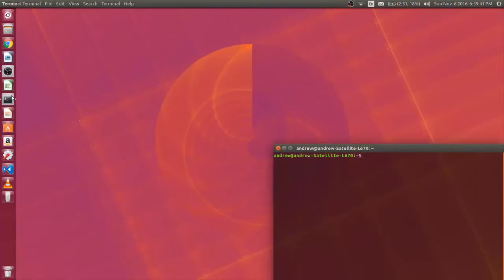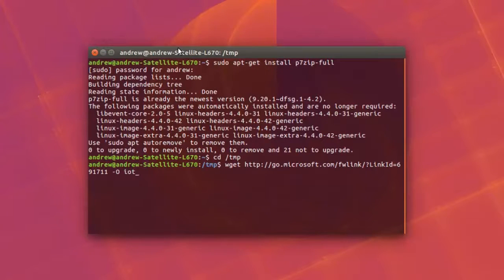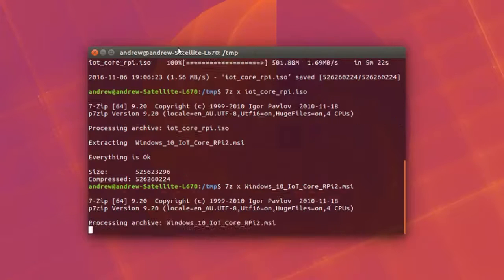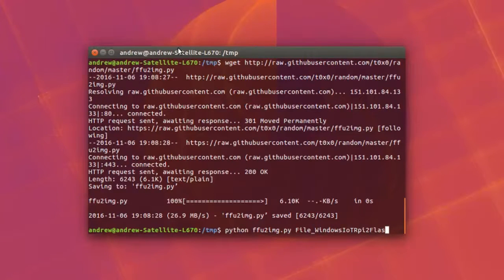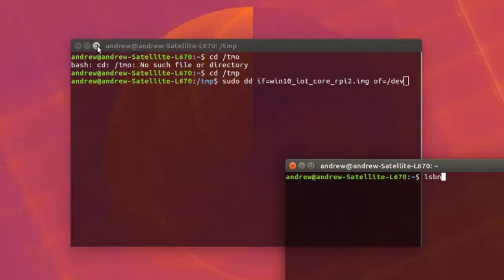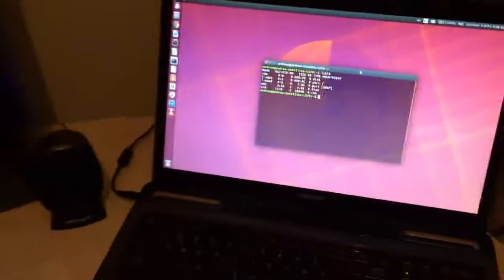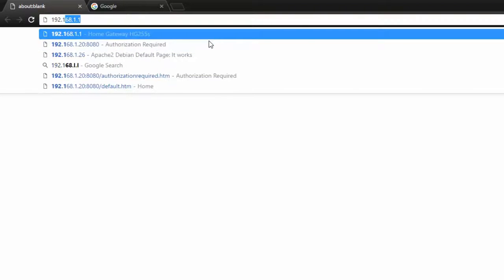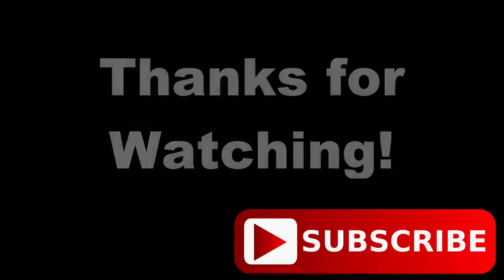How To Install Windows 10 IoT With Ubuntu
In this video I will show you how to install Windows 10 iot via Ubuntu.

Went to install Windows 10 iot on my Raspberry pi last weekend, however my Windows 10 desktop didn't have an sd card reader and of course our good friends are Microsoft made it so you could only use a Windows 10 computer to install the image , so I ended up using my Ubuntu laptop and a phyton script as well as wget to do the job! Yes I could have bought an sd to usb stick but were is the fun in that?

sudo apt-get install p7zip-full

cd /tmp

7z x iot_core_rpi.iso

7z x Windows_10_IoT_Core_RPi2.msi

python ffu2img.py File_WindowsIoTRpi2Flash.ffu win10_iot_core_rpi2.img

sudo dd if=win10_iot_core_rpi2.img of=/dev/sdb bs=1M

sync